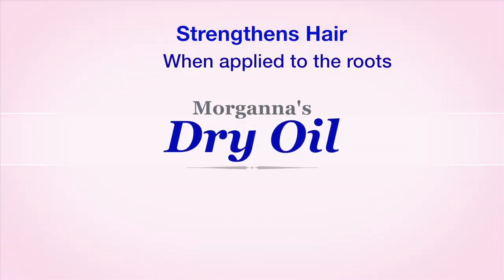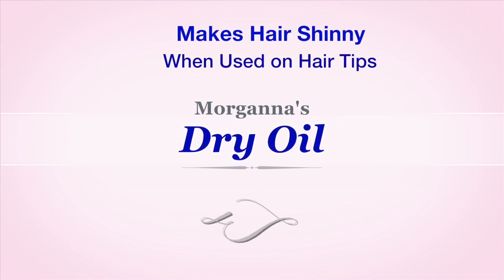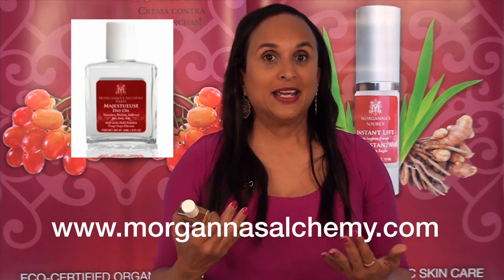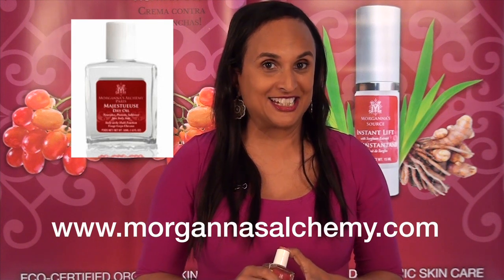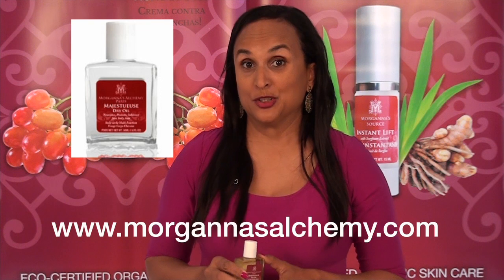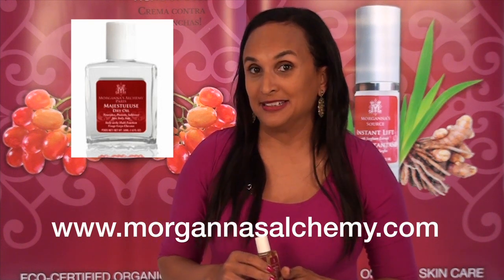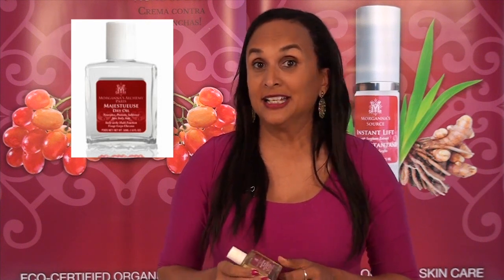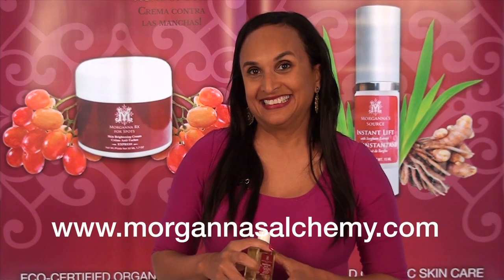Morganna's Dry Oil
This video is about DryOil Moisturizer